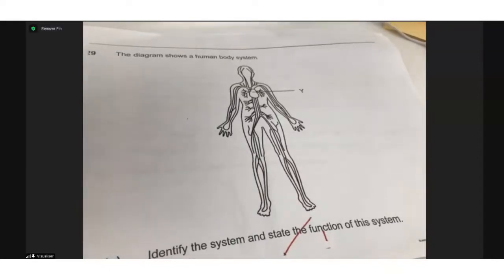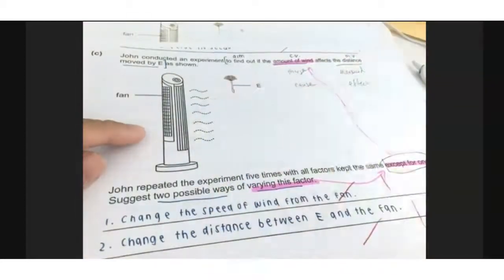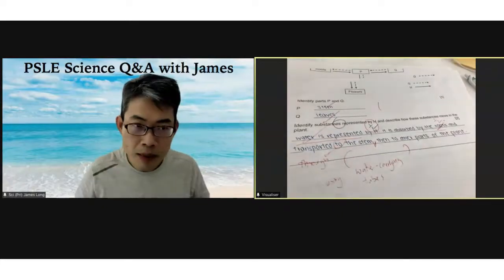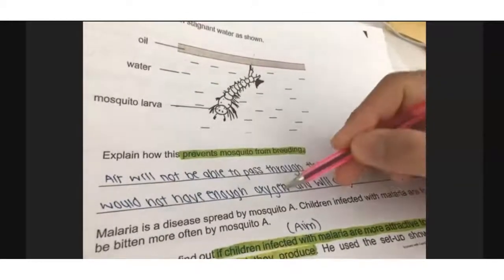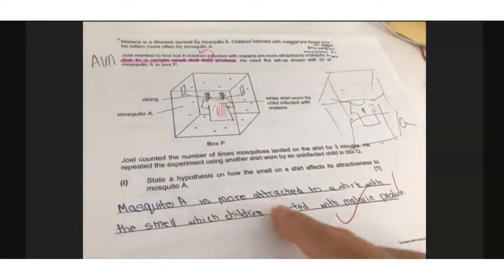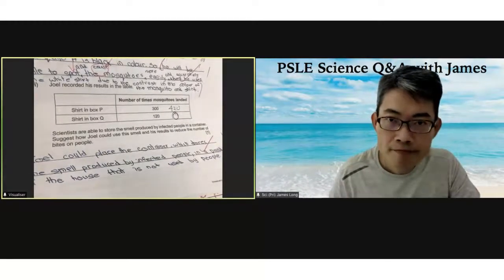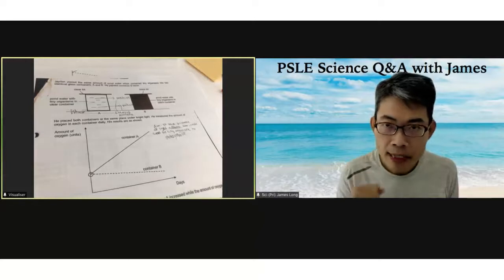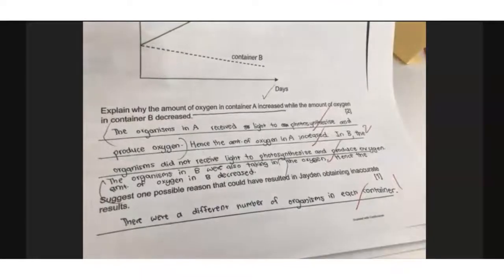PSLE Science 2020 OE Part 1 Life Science